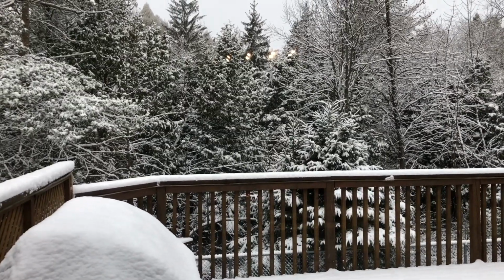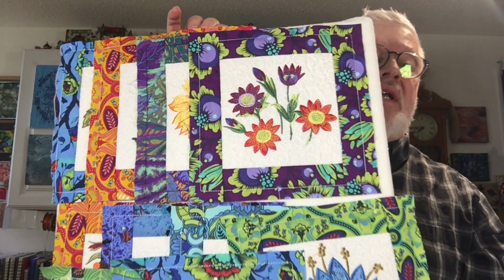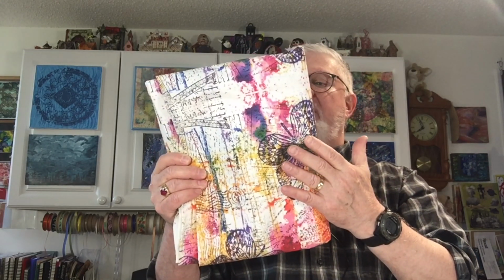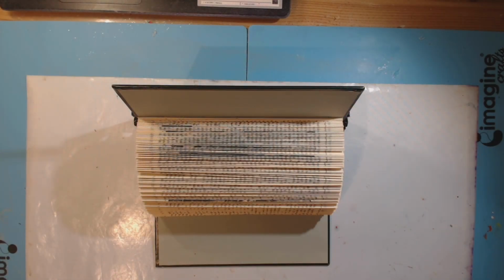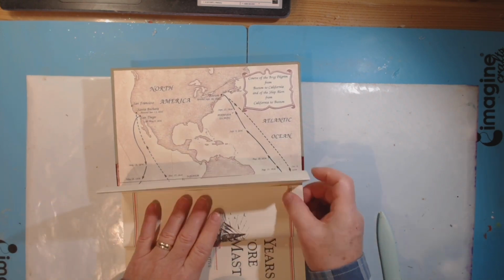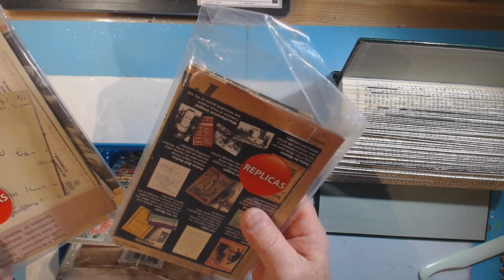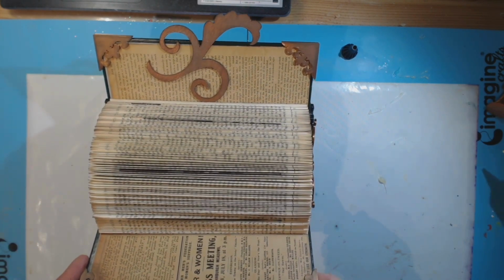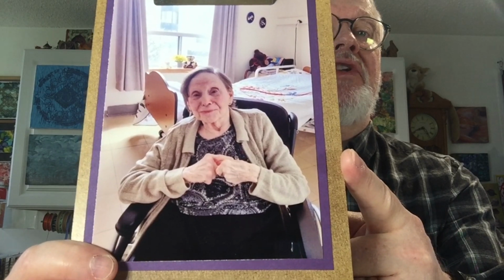Leaderless World - Bland Designs Vlog#214 April 26, 2021